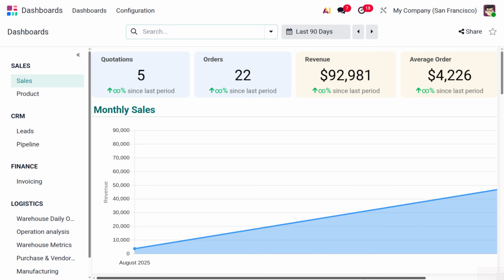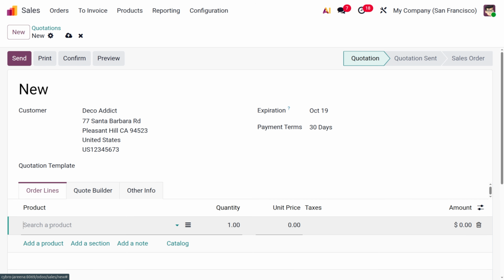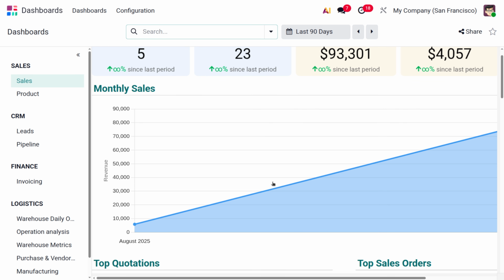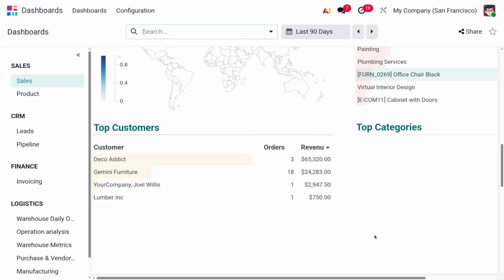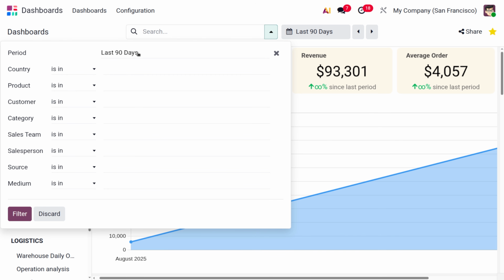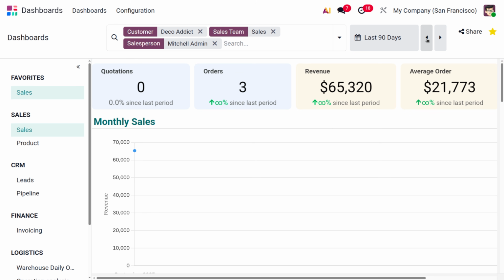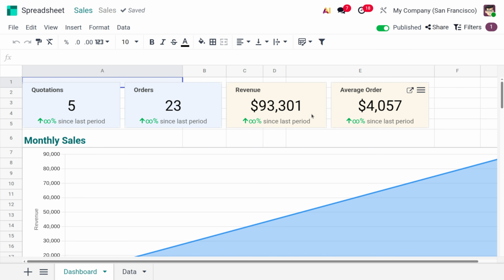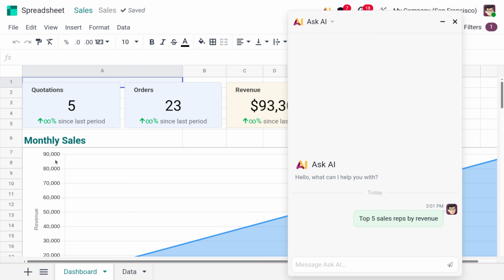Odoo 19 Dashboard | Odoo 19 Tips | Odoo 19 Fuctional Tutorials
In this video, we’ll walk you through the Odoo 19 Dashboard, where you can monitor sales, purchases, accounting, inventory, and more – all from a single screen. Learn how to customize dashboards, track KPIs, and analyze real-time business performance effortlessly.

Whether you’re a small business owner or an ERP user, Odoo 19’s dashboard helps you stay on top of your operations and make smarter decisions.